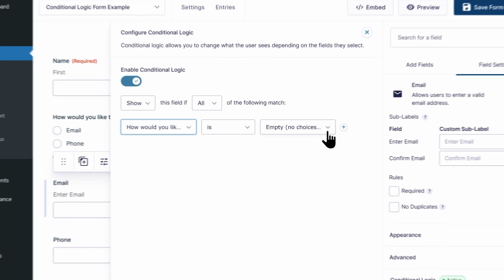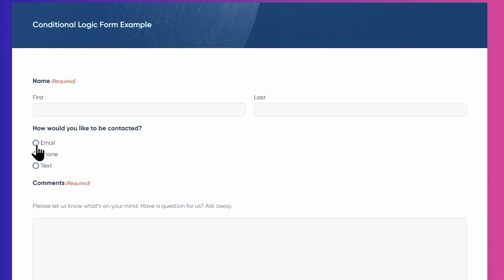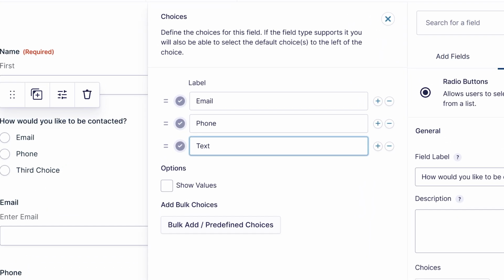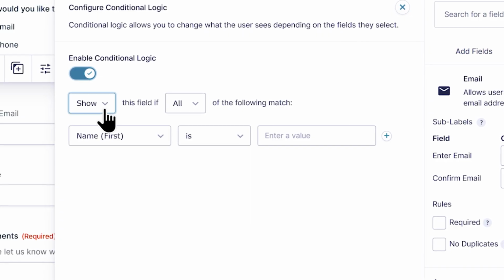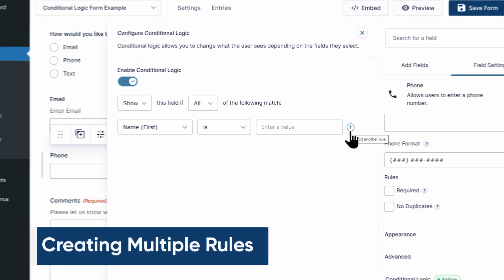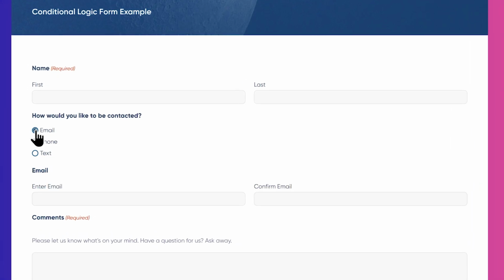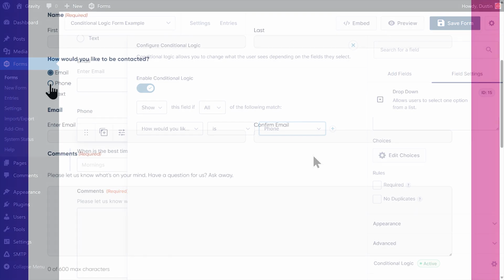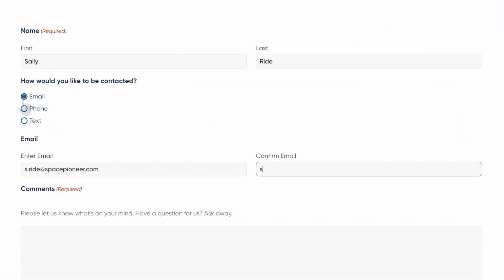How to Create Dynamic Forms with Conditional Logic - Gravity Forms Tutorial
In this video, Dustin from the Gravity Forms team shows you how to use conditional logic to create dynamic forms! By using conditional logic with your forms, you can create a better user experience.

Key moments:
00:28 Adding Your Fields
00:42 Enabling Conditional Logic
01:02 Creating Multiple Rules
01:43 Testing Everything

If you'd like to use conditional logic with your notification emails, be sure to watch this video